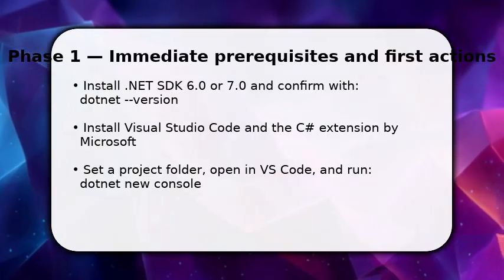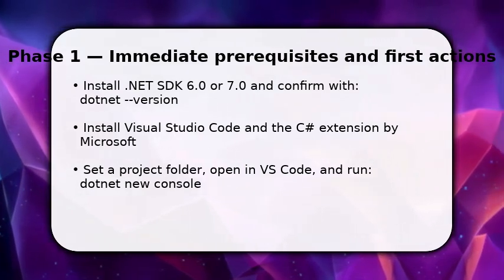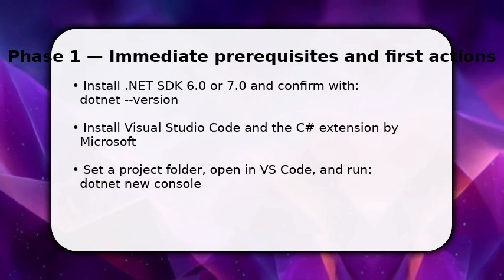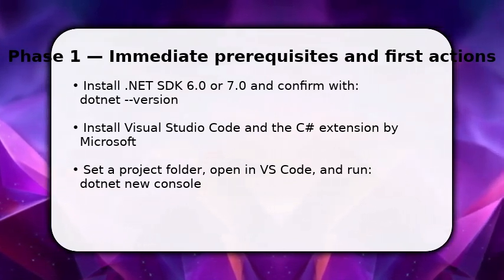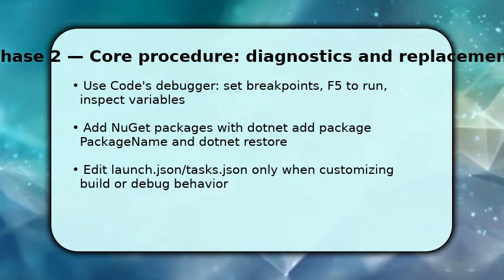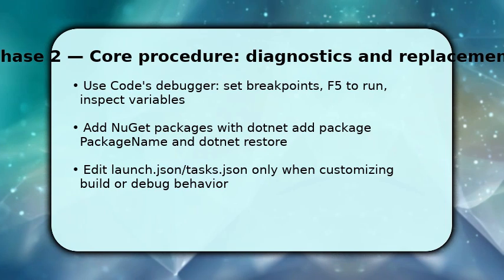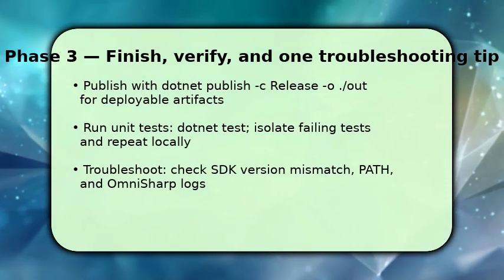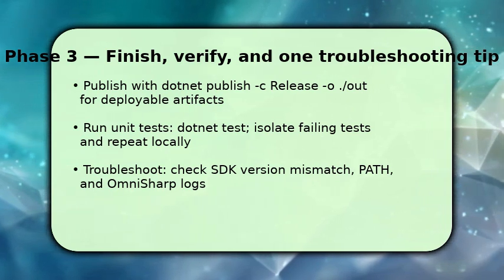How to Use Dotnet Core in Visual Studio Code - Full Guide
How to Use Dotnet Core in Visual Studio Code - Full Guide | 🔒 Surfshark VPN Deal — Stay private and secure. $1.99/mo + 3 Months Free ▸

Dive into the world of .NET Core development within Visual Studio Code. This comprehensive guide covers setting up your environment, writing and running C# code snippets directly in VSCode, leveraging IntelliSense for efficient coding, debugging applications with breakpoints, and deploying to various platforms including Azure App Service or Docker containers.

DotNet Core, .NET Core IDE, Visual Studio Code Dotnet Development, C# Programming in VSCode, Debugging .NET Codes, VSCode Setup for DotNet Core, IntelliSense with Visual Studio Code and DotNet Core, Deploying Applications from VSCode to Azure or Docker, DotNet SDK Installation on Windows/MacOS

.NETCore